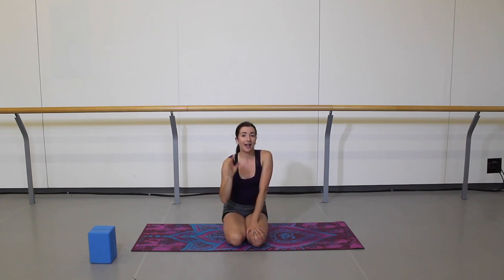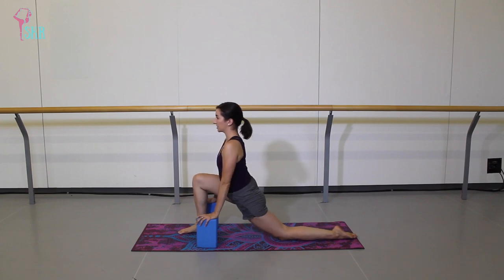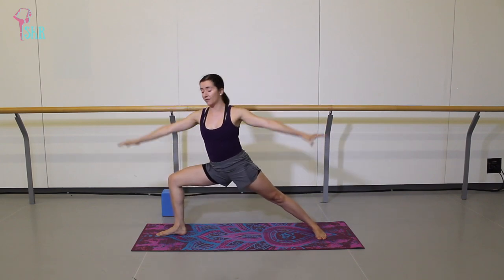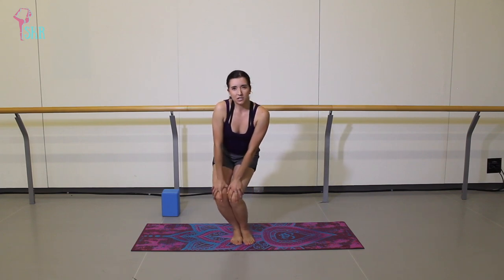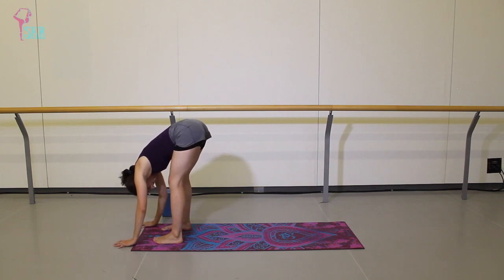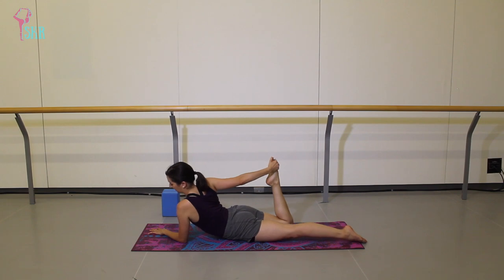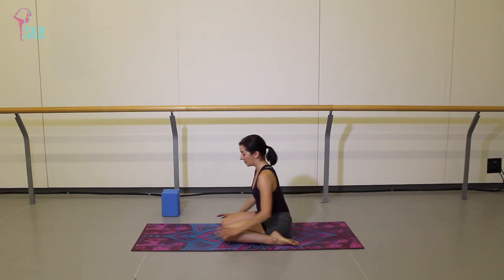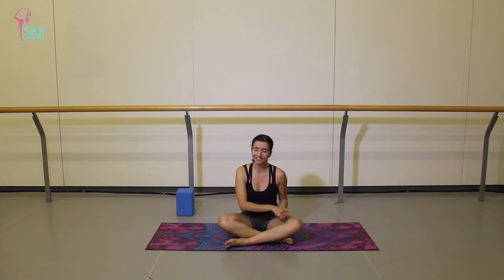Knee Stability Flow 💥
As dancers, our knees take a lot of force, and are very susceptible to injury 💥

That's why it is super important to really focus on proper knee tracking while in plié, and to strengthen the muscles that surround the knee. We need to keep it protected when landing that 180 degree jeté 😉

We will stretch out the IT band on the outside of your thigh, (as this thick band of fascia can sometimes pull on your knee cap causing pain!) and we'll also introduce some light & gentle rotation through the knee joints, keeping them supple and strong  💪

✨SHOP WITH SKR✨
Tune your instrument 💃🏻 with my favourite health, yoga & wellness products that support any dance training!